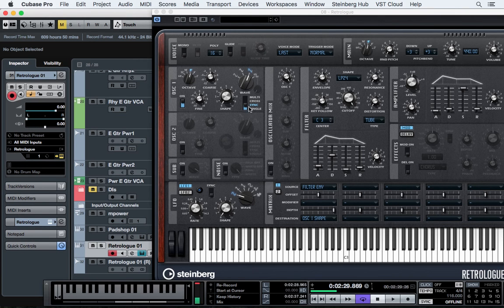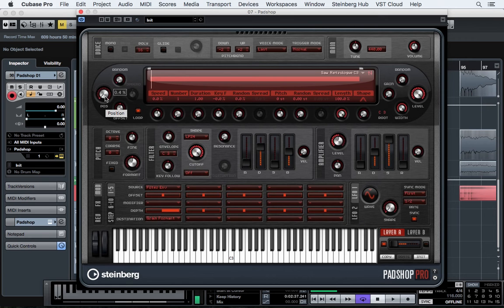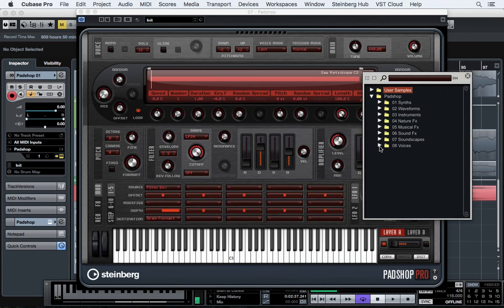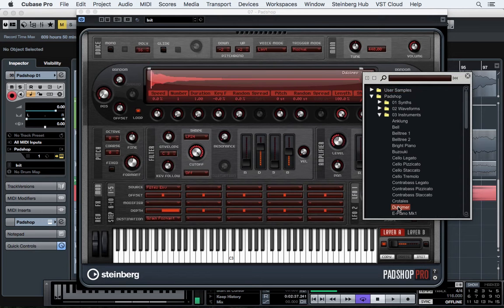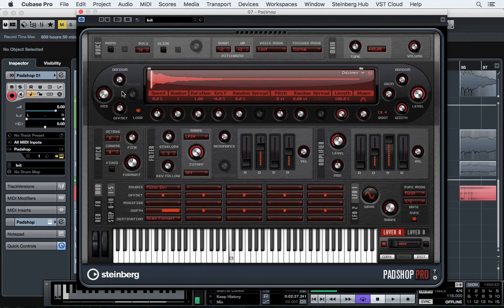Oscillator Sync with Granular Synthesis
How to do oscillator sync in Padshop/Pro.  The granular engine doesn't sport oscillator sync directly but if you have the grain duration set below 10 (where the pitch of the sound is defined by the grain size) then shift the formant of the sample beyond the "pitch" of the grain duration, you will exactly mimic a sync'd oscillator.  If you then glide through the sample you are in effect using it as a wavetable from which you're creating that cutting sync sound.